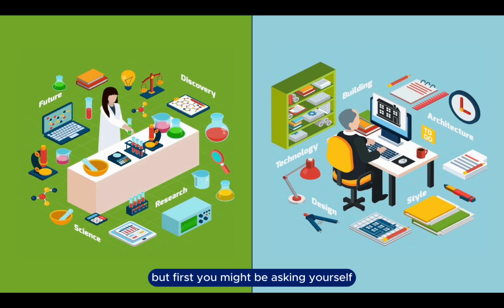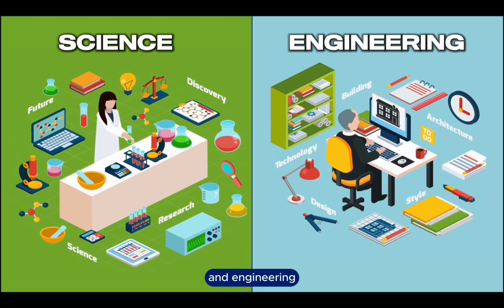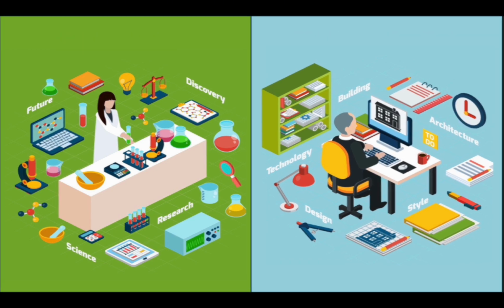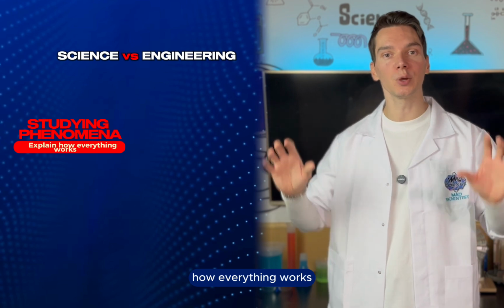Teaching STEAM? Do you know what are the differences between Science and Engineering?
In this video we take a deep dive into the differences between Science and Engineering in STEAM classes. Grab a pen and a paper as you are about to get all the theoretical knowledge you need to have to be the master of STEAM.